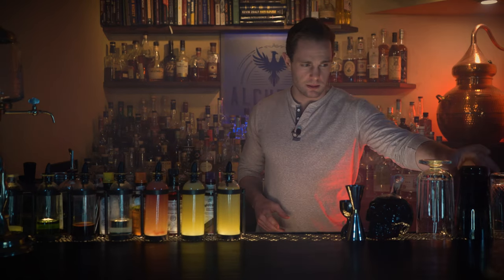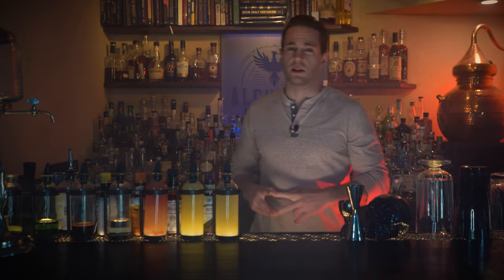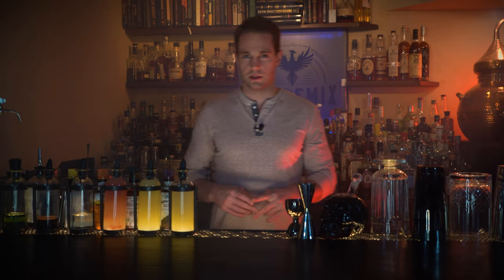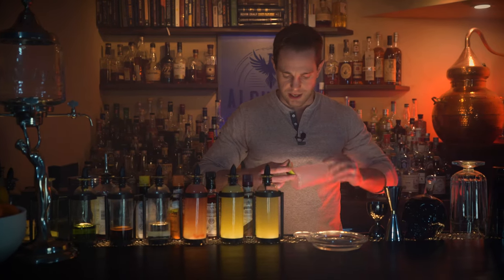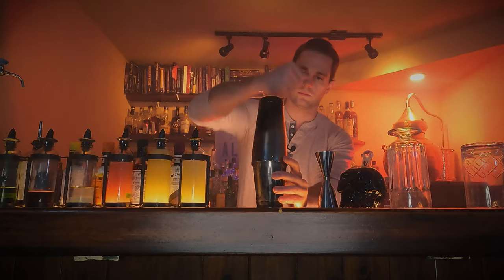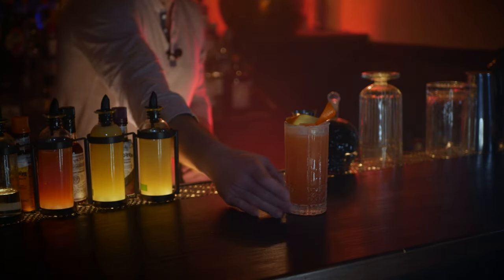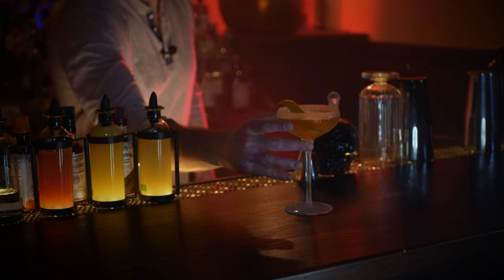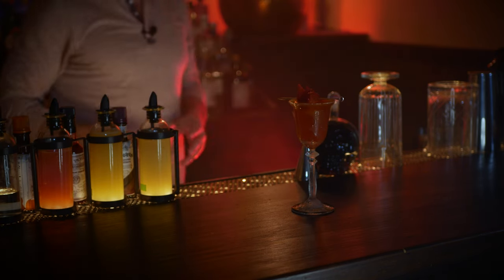Reposado Tequila Cocktails | Vol I | Alchemix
These Cocktails are part of a full week-long deep dive on Reposado Tequila Cocktails.

We do our best at Alchemix to deliver the most accurate history possible within the murky and hazy realm of cocktail history. By and large, the reason why that is possible is because of the historical writings of David Wondrich, undoubtedly the best Cocktail Historian to ever live and one of the last great Journalists in any field.

At Alchemix, we consider both Punch and Imbibe mandatory reading for high-level bartenders and anybody interested in Cocktail History.

Follow Alchemix

Follow Tommy

Intro to Reposado Tequila Cocktail: 0:00

Featuring...

1. Mexican Firing Squad: 1:06

The Poison,

Angostura Bitters
5 Dashes

Lime Juice
.75oz/22ml

Grenadine
.75oz/22ml

El Jimador Reposado
2oz/60ml

Garnish
Lime Wedge

Glass
Rocks

2. The Rosita: 3:34

The Poison,

Angostura Bitters
1 Dash

Dry Vermouth
.5oz/15ml

Sweet Vermouth
.5oz/15ml

Campari
.5oz/15ml

Partida Reposado
1.5oz/45ml

Garnish
Lemon Twist

Glass
Rocks

3. Paloma: 6:58

The Poison,

Lime Juice
.5oz/15ml

Siete Leguas Reposado
2oz/60ml

Grapefruit Soda
3oz/90ml

Garnish
Grapefruit Wedge

Glass
Salt Rimmed Collins

4. The 212: 10:12

The Poison,

Grapefruit Juice
2oz/60ml

Aperol
1oz/30ml

Partida Reposado
2oz/60ml

Glass
Collins

Garnish
Orange Twist

5. The #8: 12:23

The Poison,

Orange Bitters
2 Dashes

Amontillado Sherry
.75oz/22ml

Barenjager
.5oz/15ml

Don Julio Reposado
2oz/60ml

Glassware
Coupette

Garnish
Lemon Twist

6. Resting Point: 15:12

The Poison,

Lemon Juice
.5oz/15ml

Punt e Mes
.5oz/15ml

Yellow Chartreuse
.5oz/15ml

Don Julio Reposado
1.5oz/45ml

Glassware
Cocktail

Garnish
Strawberry Fan

7. Mexican Gentlemen: 18:13

The Poison,

Muddled
2 Raspberries

Muddled
2 Blackberries

Muddled
1 Strawberry

Muddled
1 Orange Wedge

Pedro Ximenez Sherry
.5oz/15ml

Del Maguey Vida
.5oz/15ml

Olmeca Altos Reposado
1oz/30ml

Manzanilla Sherry
1oz/30ml

Glassware
Goblet

Garnish
Seasonal Berries

Newsletter and Podcast!  22:12

Cheers!